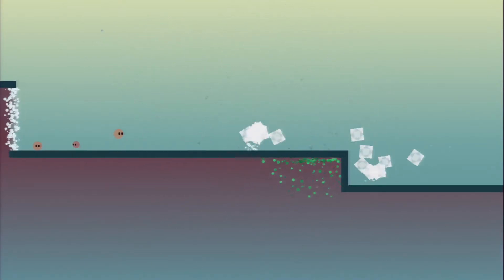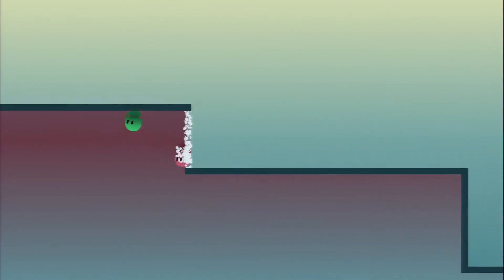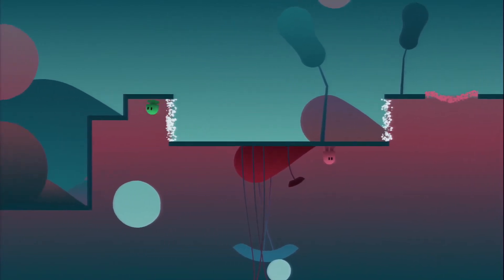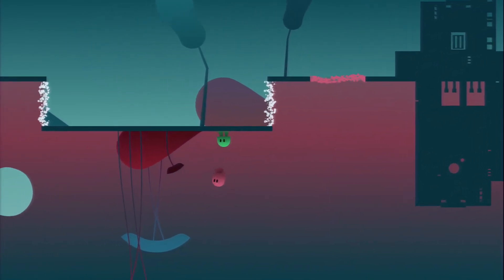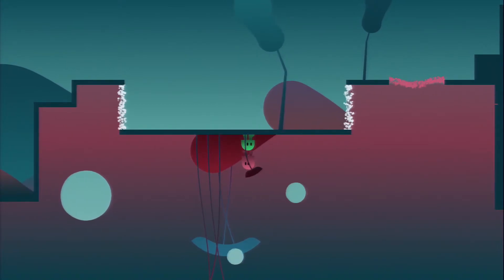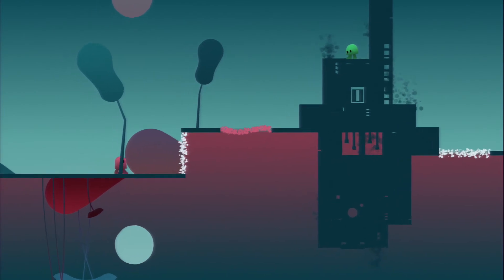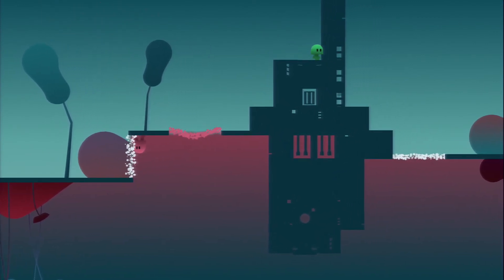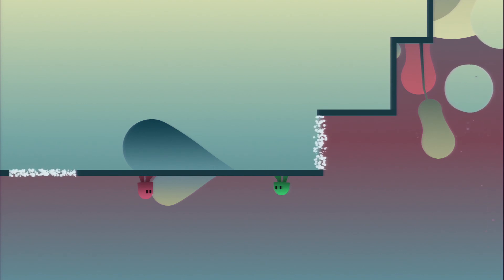Ibb and Obb part 12 - Free on PSN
The beginning of the end for industry.

Let's play Ibb and Obb.